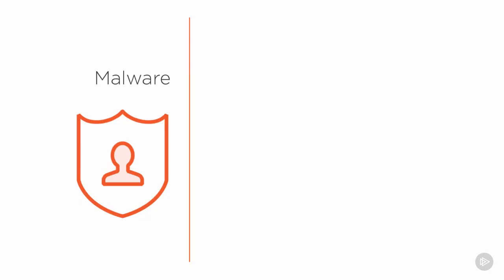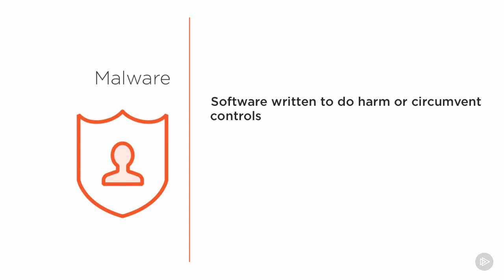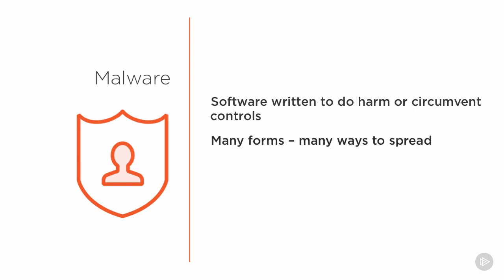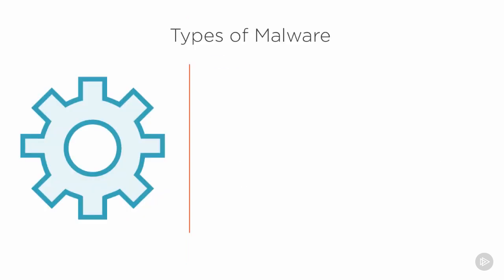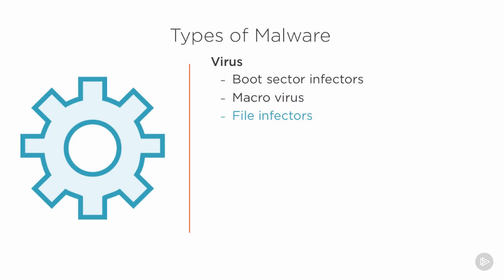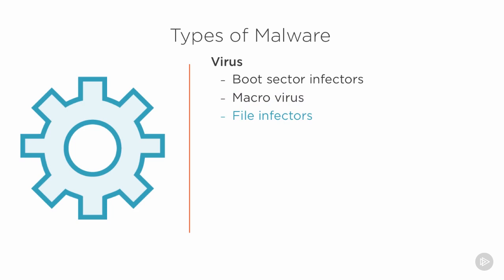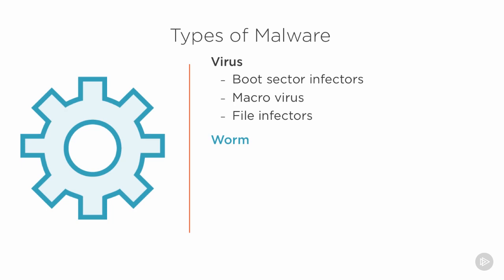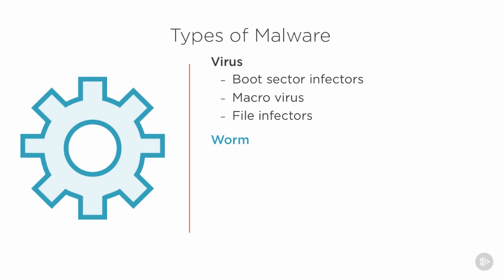Protection of Information Assets-25 Malware